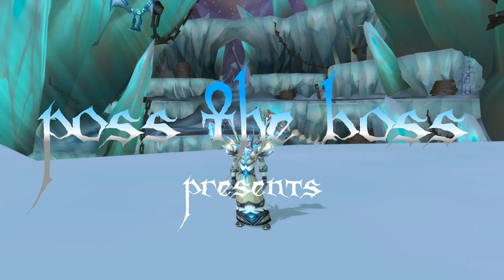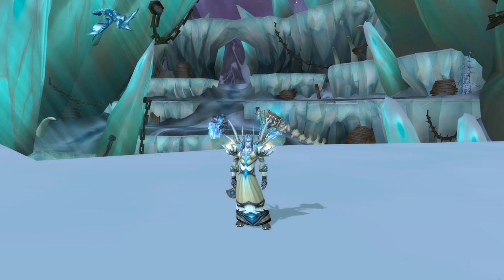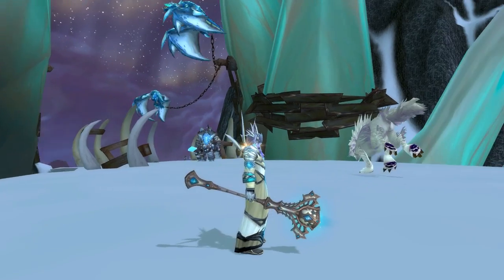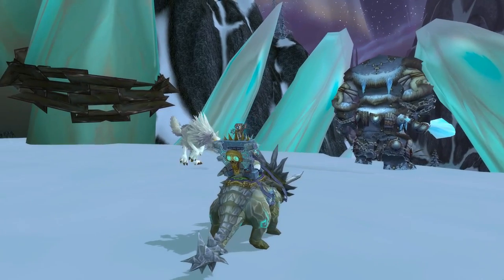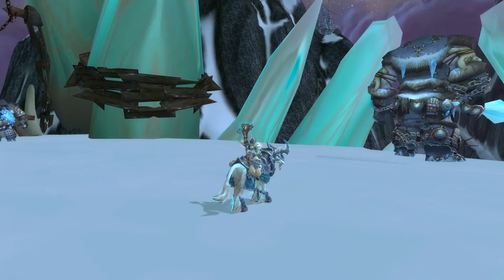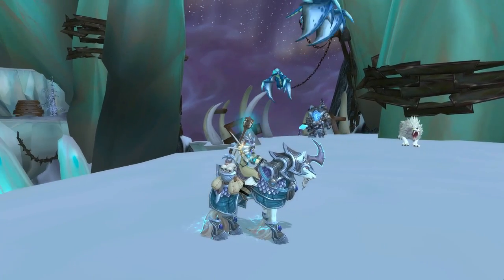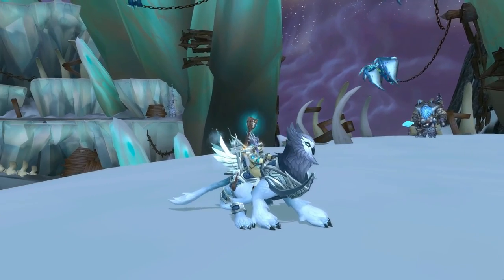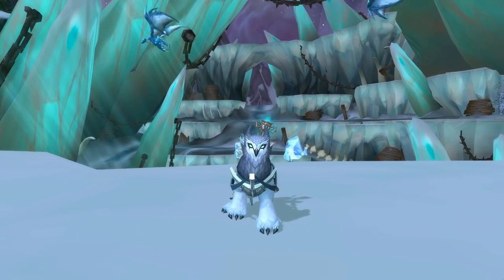(PvP) Top 3 Mounts for Priest: Field Marshal (Ranks 11-14) Vanilla